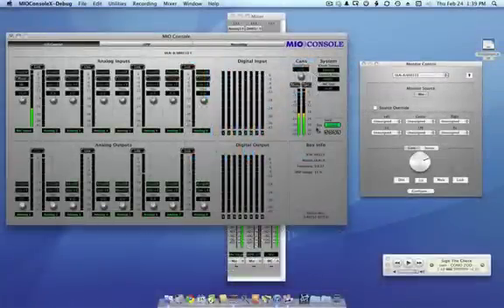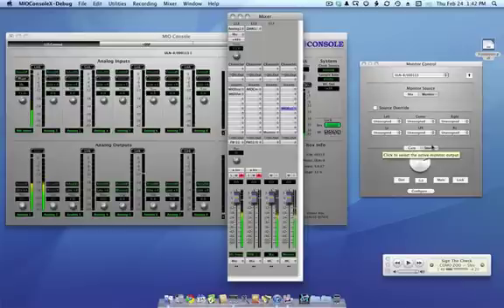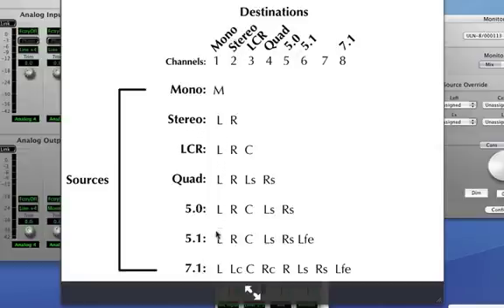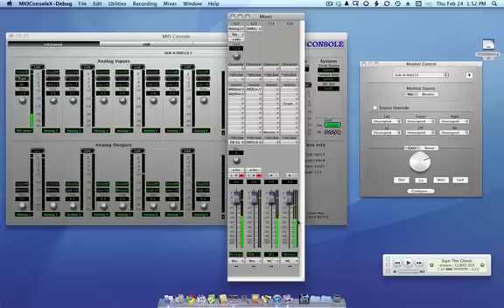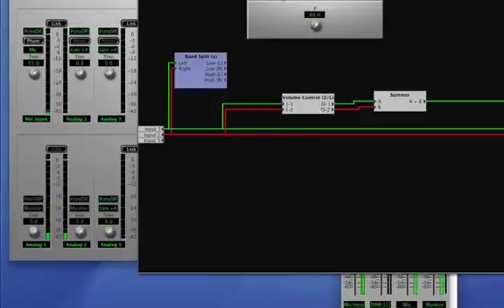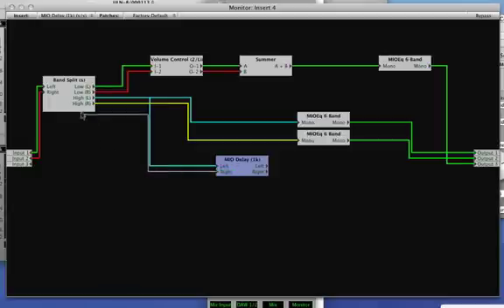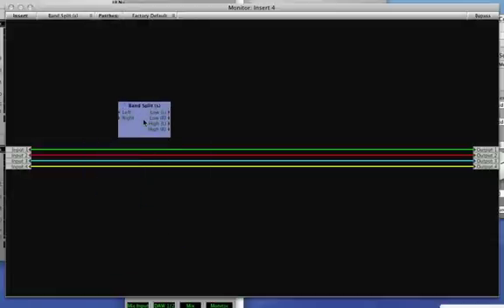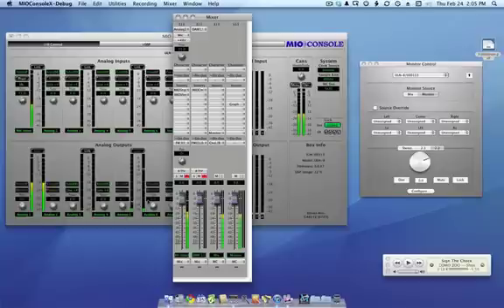Bass Management and Room Correction with v5 and +DSP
An advanced tutorial on how to set up complex Monitor Controller configurations for 2.1 and 2.2 speaker systems, as well as room correction EQ and bass management.